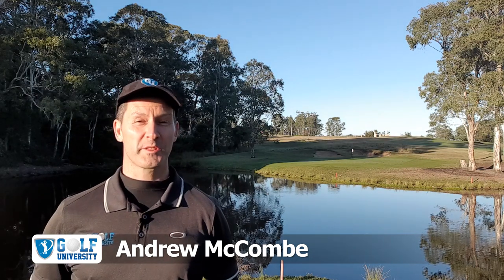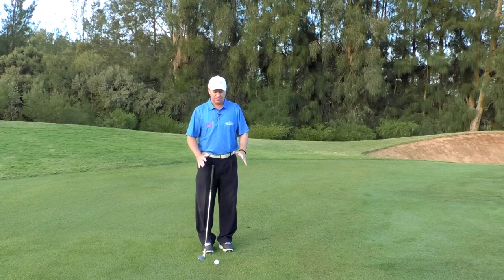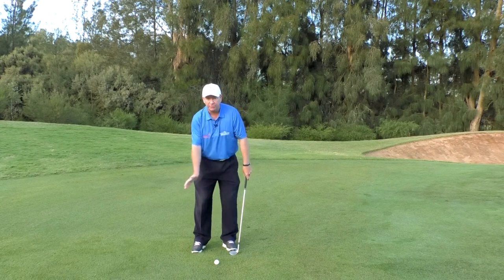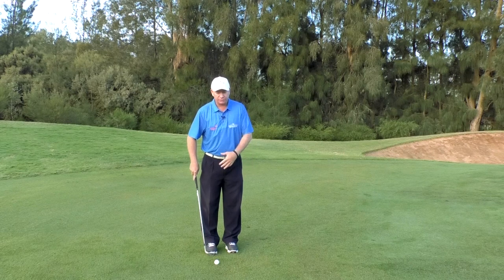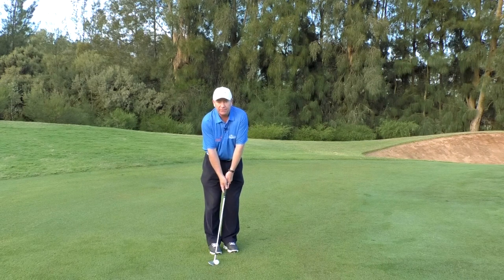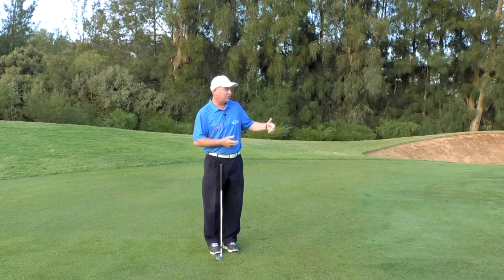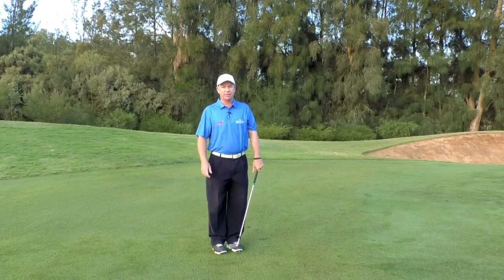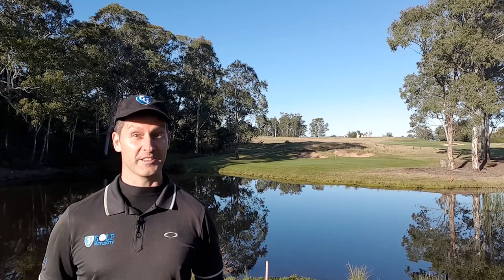The Best Chipping Technique for Beginners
Learn the Best Technique to Improve Your Chipping easily, effortlessly & quickly and Become More Consistent with Your Chipping Game in this great Golf Short Game Lesson from Murray Downs Golf and Country Club Head Golf Professional, Shane McHenry.

⛳ Become a member of Golf University’s 19th Hole Club & Watch 100's of Golf Lesson Videos, Golf Travel Episodes & Documentaries from Golf University & Golf Getaway at

👉 Find & Fix the One Thing Killing Your Golf Scores, Handicap & Your Game with the Golf University Skill Assessment & Free Coaching Program ✅

Golf University is the world’s premier Golf Improvement Video Lessons for passionate beginner to advanced level amateur golfers.

Golf University provides world class technical and drill based video lessons, delivered by some of the world’s best players, coaches and experts via the internet

Lawrie Montague is the former Australian National Women’s Team coach and has also coached tens of thousands of amateur as well as world top ten players.

Lawrie is currently the co-coach of the Indonesian Golf Team and is also the co-director of the Pro Tour Golf College at Joondalup Golf Resort in Perth and Indonesia.

“I’ve never met an amateur golfer who couldn’t significantly improve their game as long as they receive golf instruction that is communicated to them in their favored learning style.”

How to Avoid Chunking the Golf Ball while Chipping | How to Stop Chunking | Craig Tapp